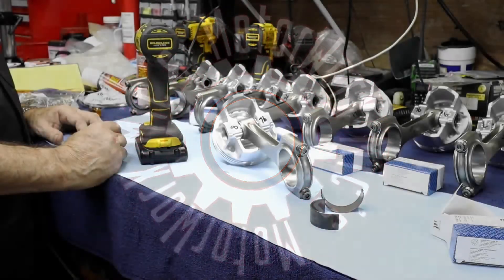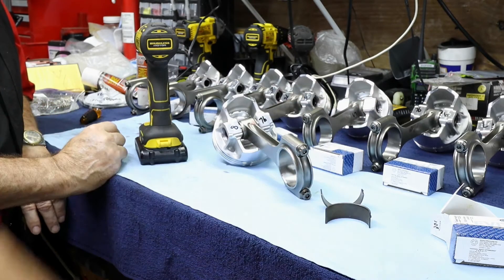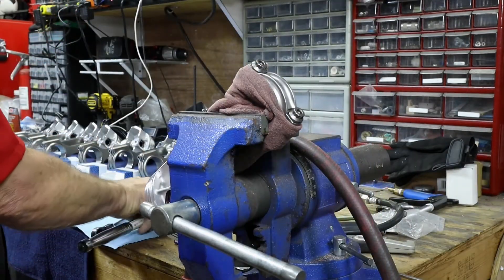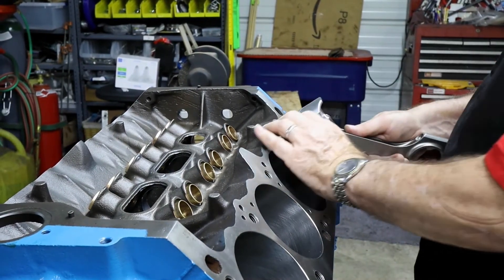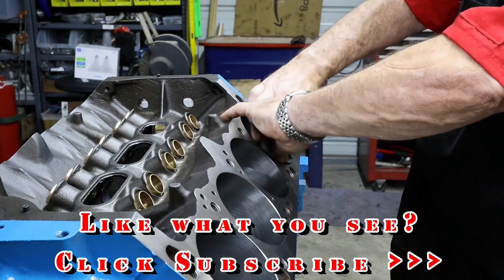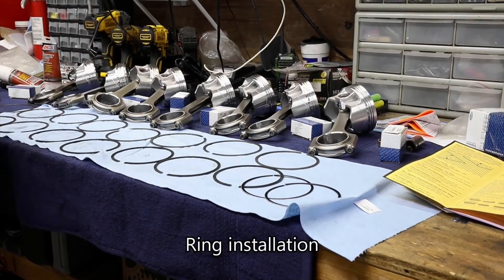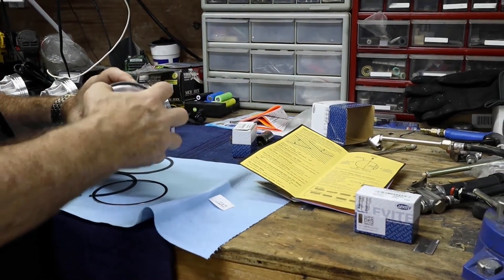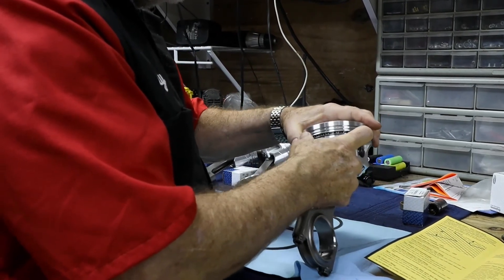The LA-phant: Pistons and Rods (Part 2 of 3) | Rod Bearings, Ring Gap, and Piston Rings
Pistons and Rods: Rod Bearings, Ring Gap, and Piston Rings

Pop walks us through the initial seating of the bearings, measuring the piston rings, and installing the piston rings onto the piston.

Pushrod Measuring Tool - Comp Cams 7709 //
Plastigage //
Cam Bearing Installation Tool //
Permatex Form-A-Gasket #80019 //
Permatex Right Stuff Gasket Maker //

Some of the things used to produce our episodes:
GoPro Hero 7 Silver //

Keywords and ideas:
MOPAR, Chrysler
Small Block, LA
318, 340, 360
Piston
Wrist Pin
Piston Rod
DSS Racing
MOLNAR